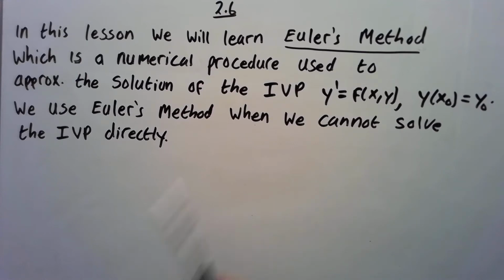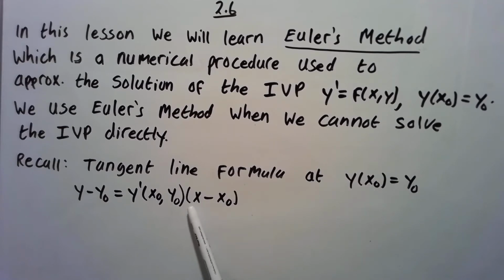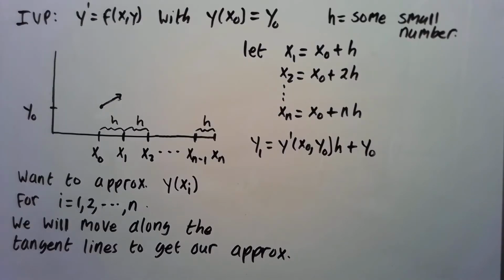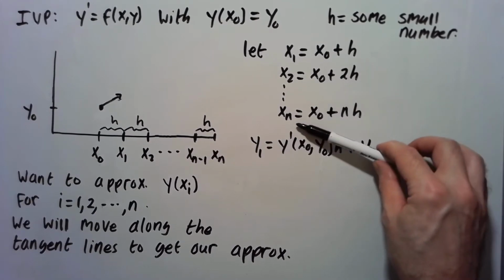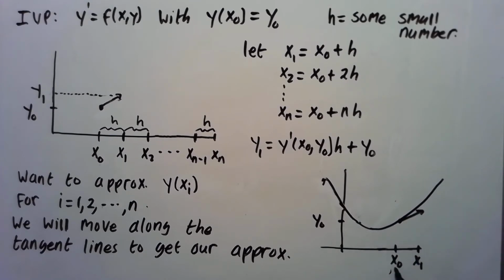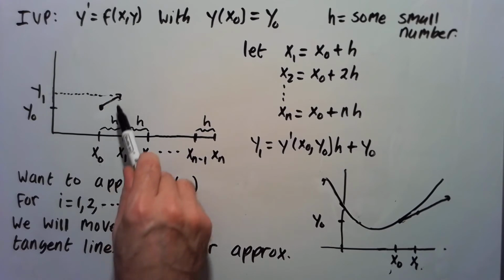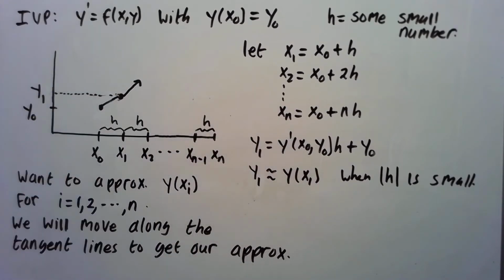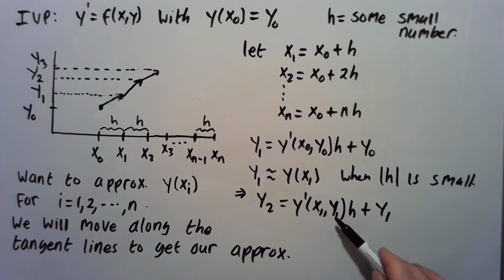Euler's_Method(2.6)_Math_230